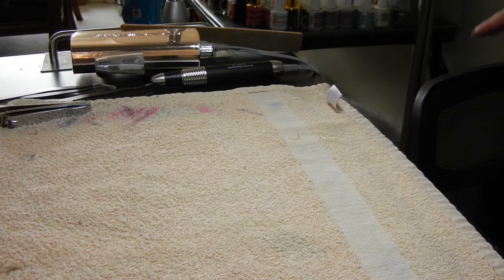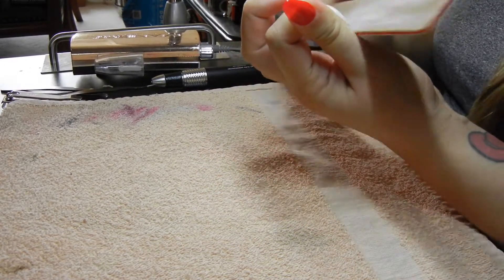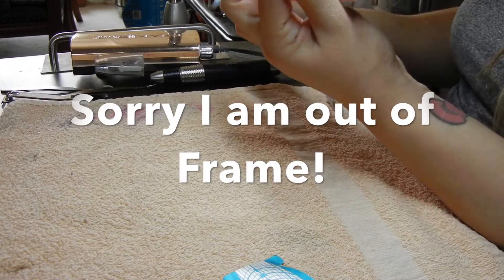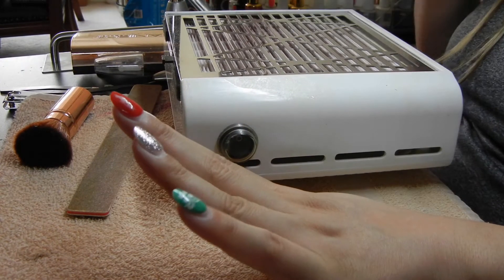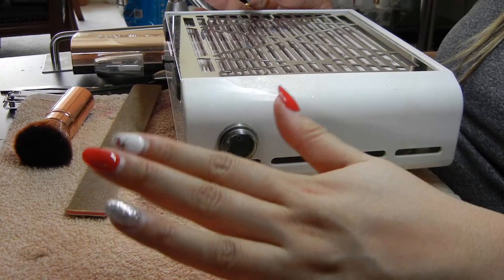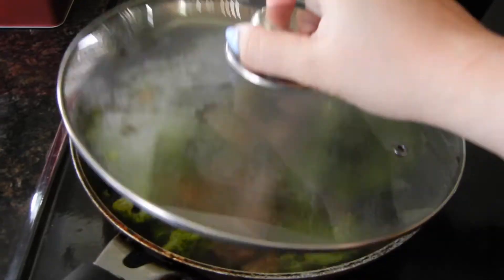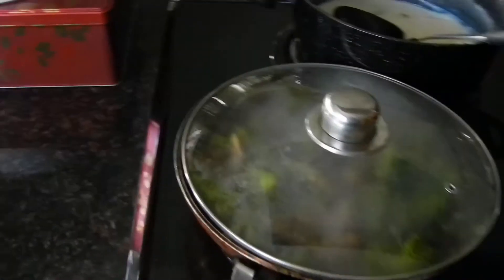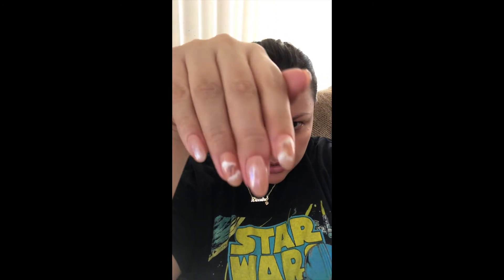Vlogmas Day 17-18 Fixing my nails and doctor visits!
Hello, just getting ready for the birth of my on, 39 weeks pregnant.